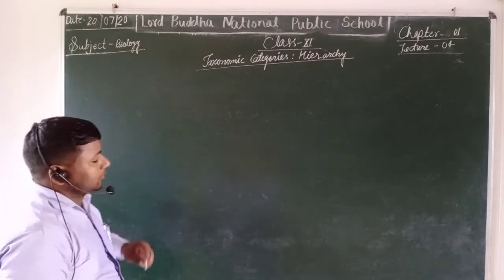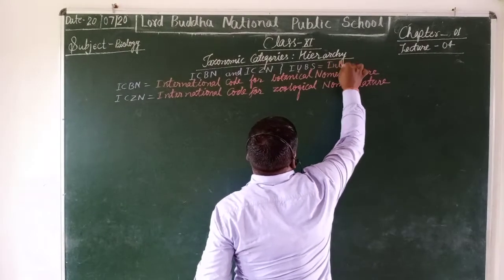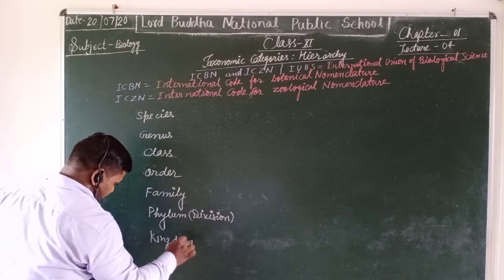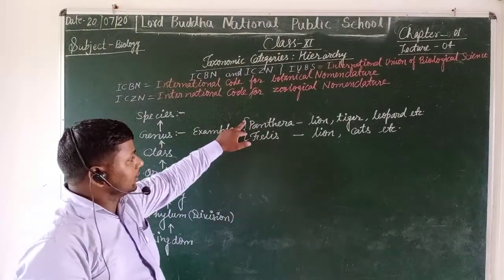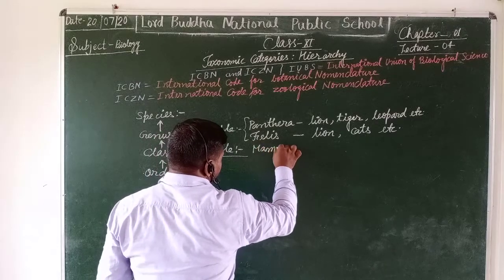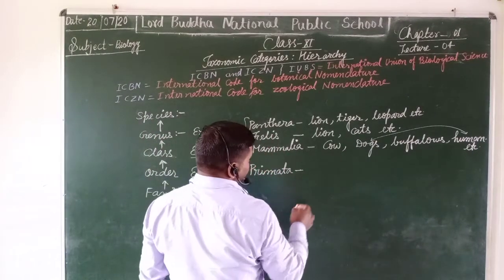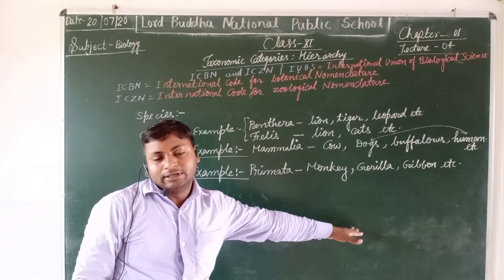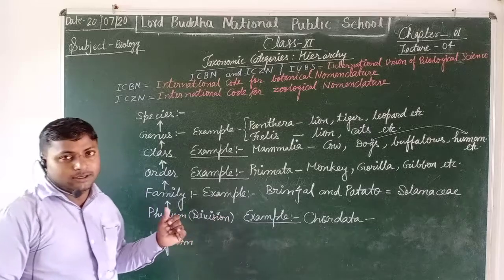Biology chapter 1 lecture 4 class 11